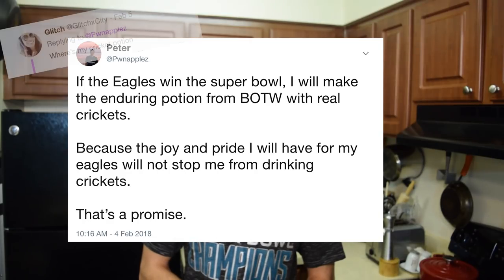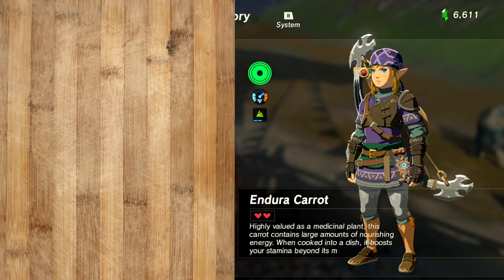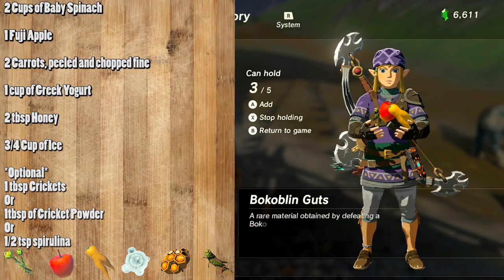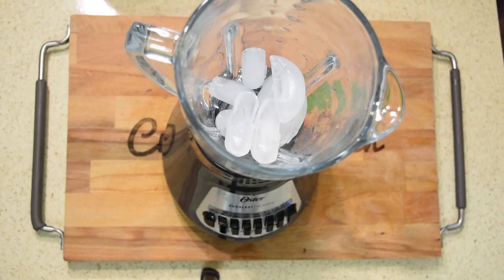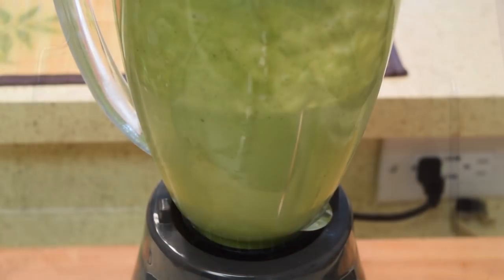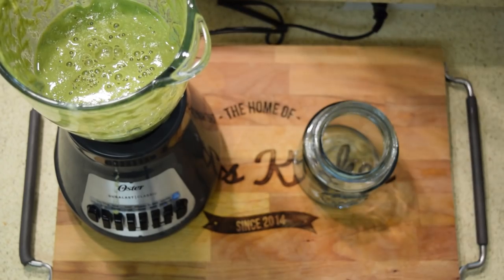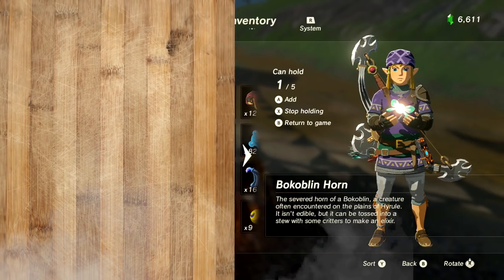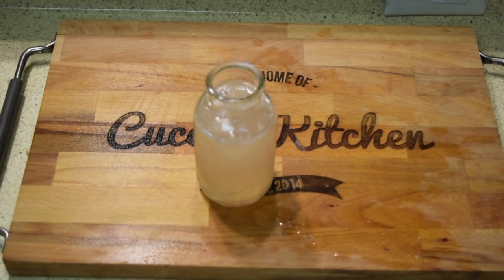Cuccos Kitchen | How To Make Energizing Elixir (With Real Crickets) & Fairy Tonic | Zelda: BOTW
Hola my sexy compadres Y mamacitas!
Welcome to Cucco's Kitchen!  I will be making various anime and video game style drinks, dishes, deserts and more!
By watching these videos I make money to donate to Alz and you guys can learn to cook and make great and fun dishes!

A deal is a deal, I shall drink the crickets! Today we are doing two potions, first is the energizing elixir using real crickets.  The Energizing Elixir is an item from The Legend of Zelda: Breath of the Wild. Link can use it to restore his Stamina Wheel. Link can prepare it by cooking with either a Restless Cricket or Energetic Rhino Beetle and any monster part.

Ingredients

2 Cups of Baby Spinach

1 Fuji Apple

2 Carrots, peeled and chopped fine

1 cup of Greek Yogurt

2 tbsp Honey

3/4 Cup of Ice

*Optional*
1 tbsp Crickets
Or
1tbsp of Cricket Powder
Or
1/2 tsp spirulina

(Optional for garnish )
2 habanero chiles
Mixed Greens

The Fairy Tonic is an item from The Legend of Zelda: Breath of the Wild. It is a curative item that restores Link's health with some Heart Containers. Link can obtain this potion by throwing a Fairy in a Cooking pot.

3.5 oz Fresh Grapefruit Juice

5 oz Fairy Water...or Tonic water

1.5 oz of Gin

For Young Link

3.5 oz Fresh Grapefruit Juice

5 oz Setlzer water

1 oz of Simple Syrup

The Legend of Zelda: Breath of the Wild[a] is an action-adventure video game developed and published by Nintendo for the Nintendo Switch and Wii U video game consoles. It is the 19th main installment in the The Legend of Zelda series. The story is set in Hyrule and follows amnesiac protagonist Link, who awakens from a 100-year slumber to a mysterious voice that guides him to defeat Calamity Ganon.

Upon release, Breath of the Wild received widespread critical acclaim, with critics particularly praising the game's physics-driven open world and gameplay that encourages player experimentation. The title is one of the highest-rated games of all time on review aggregator Metacritic, and has been deemed by several critics to be one of the greatest games ever made.